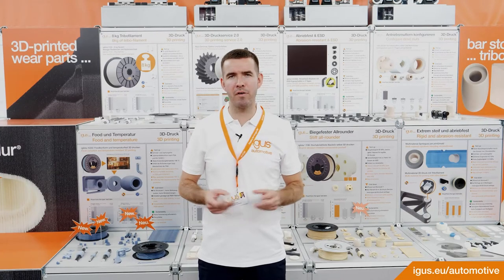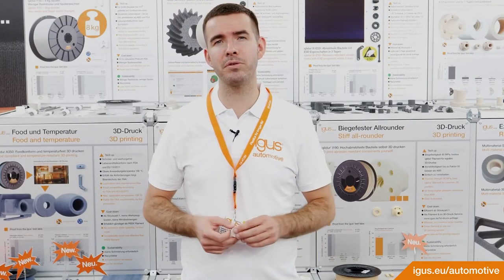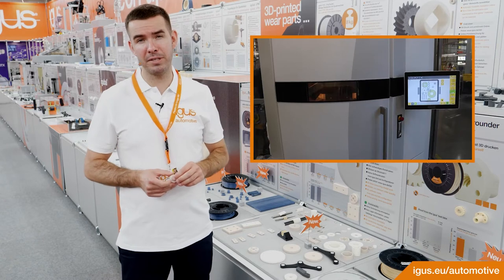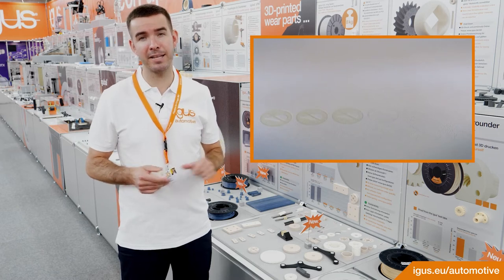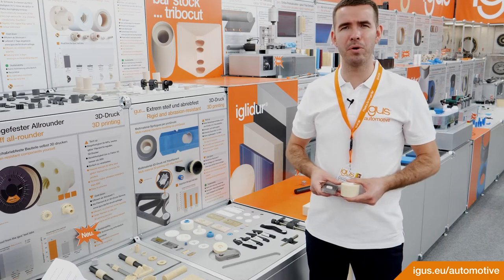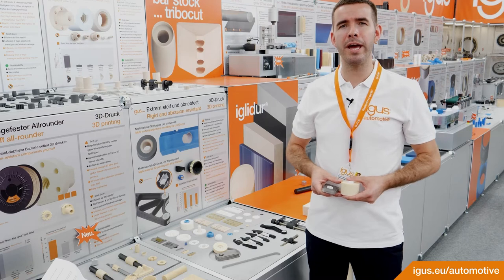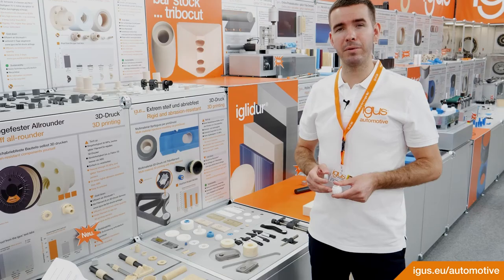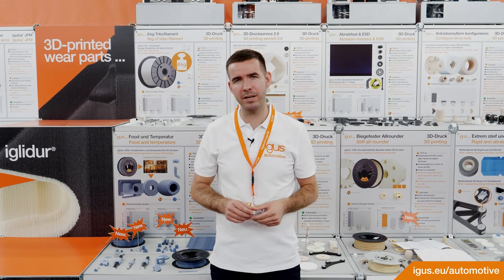igus® 3D printing service for automotive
In this video, Steffen Schack, Sales Manager for the Automotive Industry, explains the benefits of our iglidur® bearings and gears produced in the 3D printing process. Find out how igus® can support with fast samples or injection molded parts out of print to mold tools.

High demands on polymer bearings and a quick lead time for first samples. Igus offers different options for fast samples to support you in the development phase of your project. Different 3D printing process or injection molded parts out of 3D printed tools all depending on your demands.

Main criteria for 3D printed parts out of iglidur®:
- Quick lead time
- Lightweight
- Lubrication-free
- Cost-effective
- No injection molded tools out of metal
- Less wear and friction than other 3D printing materials